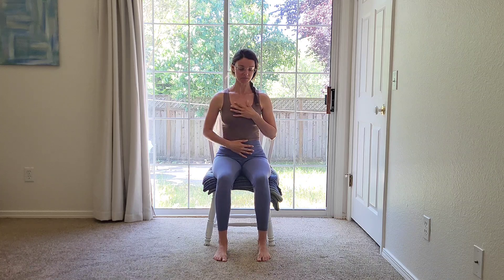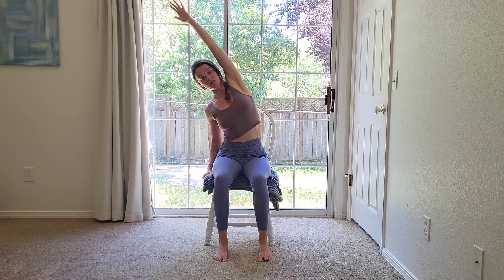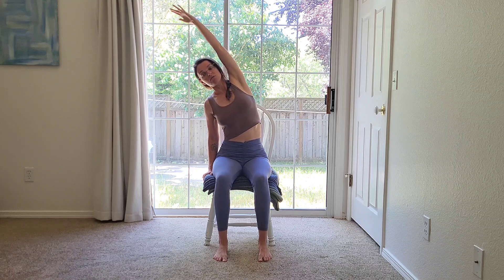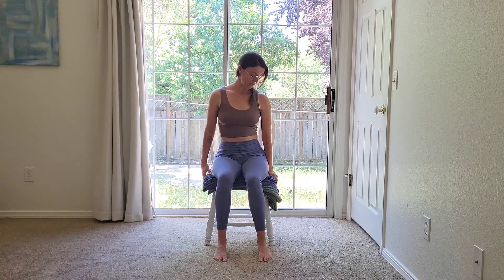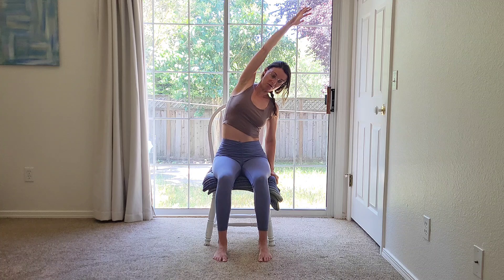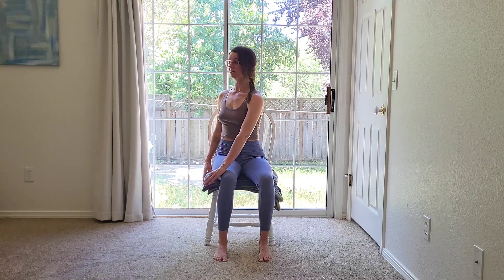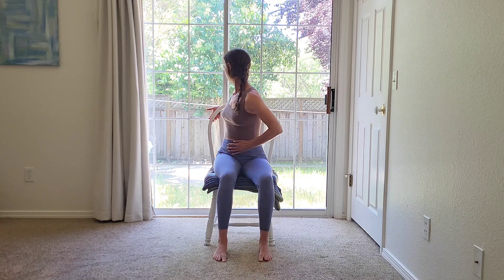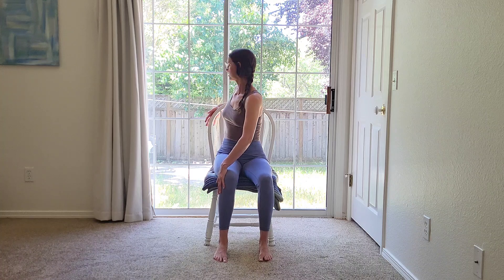Chair Yoga for Seniors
Chair Yoga for seniors is great for those who are looking to gentle stretch and remove stiffness from the body as well as build strength. If you are struggling with joint pain, balancing, and general day to day movements, chair yoga for seniors is the perfect place to start to begin to build strength, flexibility, and mobility to increase your range of motion and to feel better in you body.

Xoxo Jody

🧘🏽‍♀️YOGA - Expansion Yoga

🧘🏽‍♀️🧘🏽‍♀️ PRIVATE YOGA SESSIONS
If you are interested in private classes tailored to you and your needs get in touch here to inquire: I would love to help you begin or advance in your yoga practice.

✨️HOLISTIC HEALTH COACHING - Intentional Living with Jody
Empowering you to put your health into *your* hands and supporting you in the achievement of your personal wellness goals.

If you’d like to say thank you - there is a  { Thanks } button right under this description box where you can do so.
Thank you for your contribution – It is much appreciated.

💬 COMMENT / THOUGHTS
What do you love most about yoga / health?
What's your favorite yoga class or food?
What would you love to see more of?

✨️ABOUT INTENTIONAL LIVING WITH JODY
I grew up eating the Standard American Diet. Full of processed foods like oreos, cheezits, american cheese, chips, cookies, icecream, and boxed mac and cheese. I suffered a lot from headaches, stomach pain, fatigue, constipation, bloating, gas, acne, dry skin, dizziness, shortness of breath, indigestion, pms, cramps, sore throats, and respiratory issues. I started learning about health and nutrition in 2013. I attended the Institute for Integrative Nutrition and graduated with a certificate as a Holistic Health Coach in 2018. I drastically change the foods I ate, my thought patterns, and my day to day habits. By doing so, all symptoms mentioned above I no longer deal with; they all went all away. As a Coach I guide you through making similar changes so you too can end the suffering from poor health and take your health back into your own hands.

🤸‍♀️ ABOUT EXPANSION YOGA
Hi, my name is Jody Vining. I started practicing yoga in 2013 and became certified as a 200hr Yoga Teacher in Costa Rica in 2019 through Authentic Movements. I am trained in Hatha and Vinyasa Yoga. My style of teaching is gentle. I focus of cultivating full presence throughout the class with mindful flows emphasizing connecting your breath to your movement.  I believe ample strength, balance, and presence can be built through seemingly gentle classes that focus on breath awareness, holding challenging postures, and repetition.  Thank you for joining here me here, I hope you find something you like.